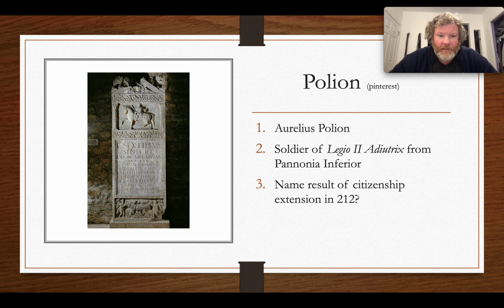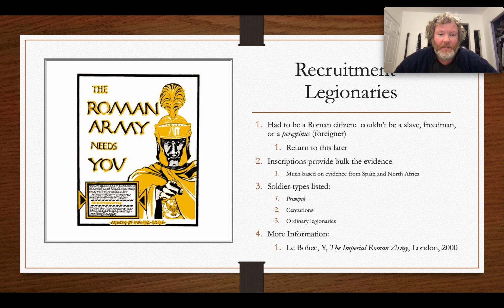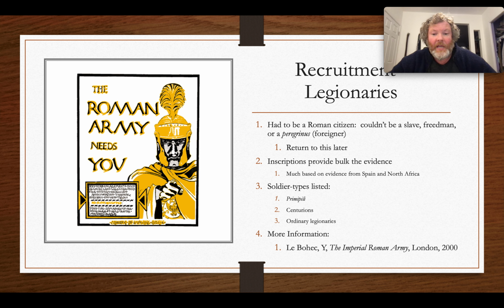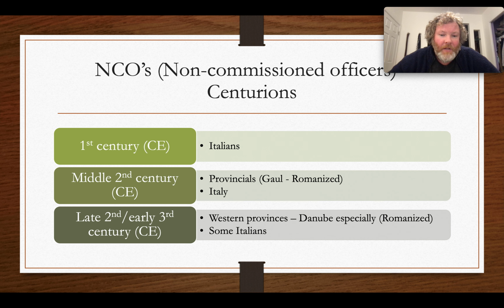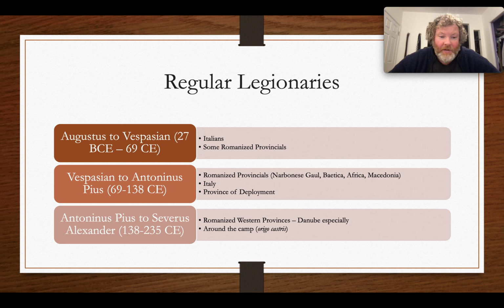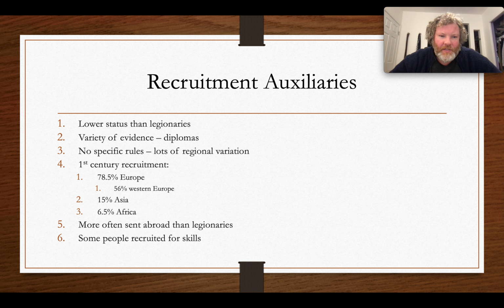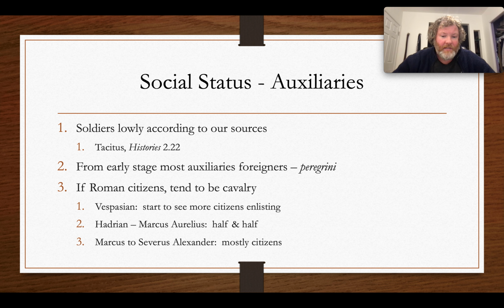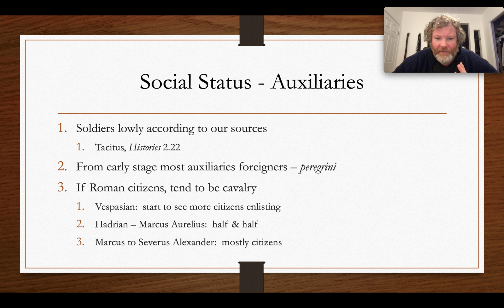Roman Army 2021 (UofW), Origins and Recruitment, Social Origins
In this first of seven videos for the lecture on social origins and the recruitment process, I look into the origins (generally speaking) of soldiers in the first three centuries of the imperial era, so drawing on the work of Le Bohec and others.